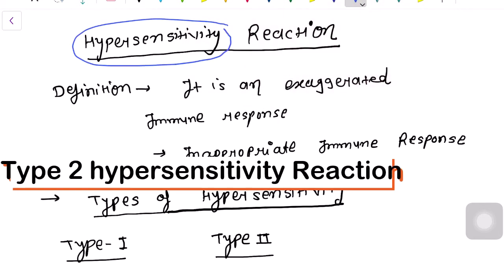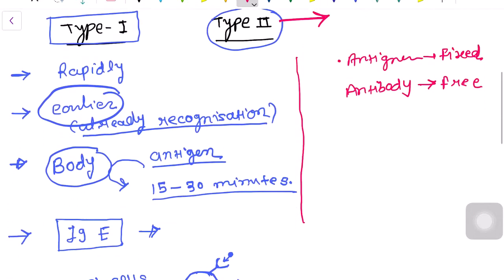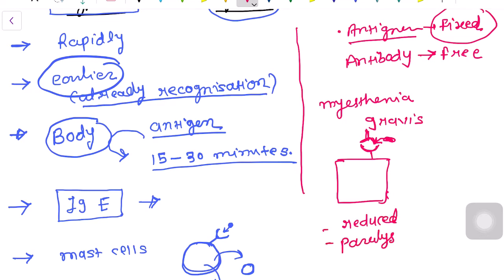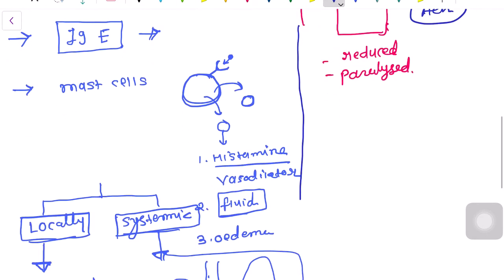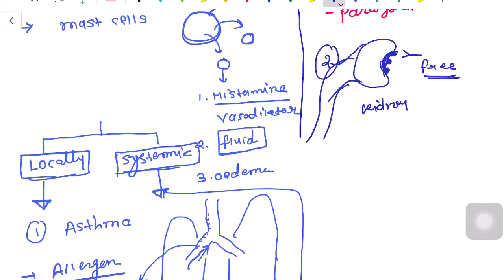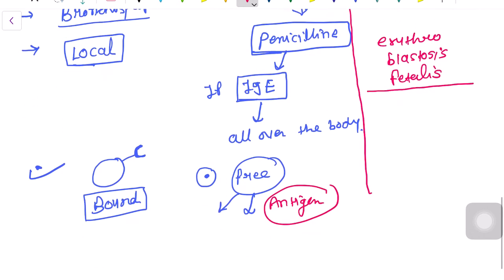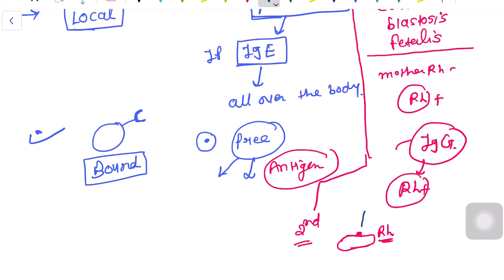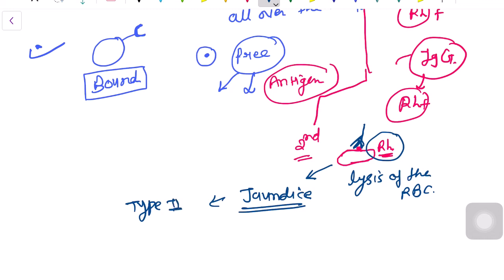Hypersensitivity Reaction Type 2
Type2 Hypersensitivity Reaction

Comparison with Type 1 Hypersensitivity Reaction
Examples of Type 1 Hypersensitivity Reaction